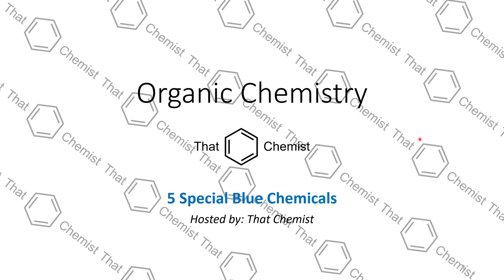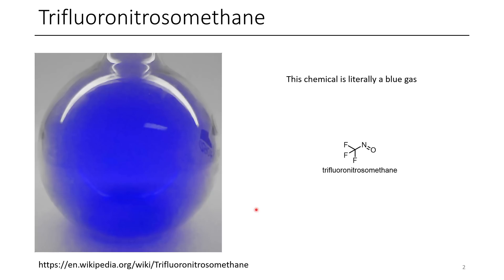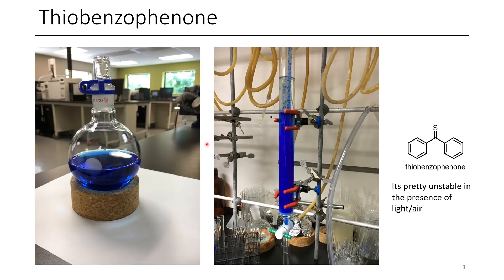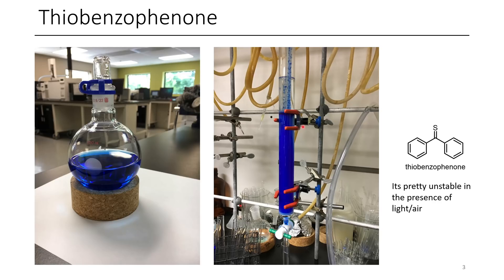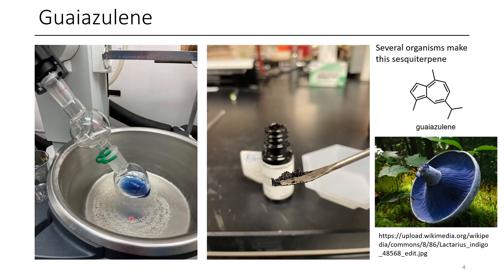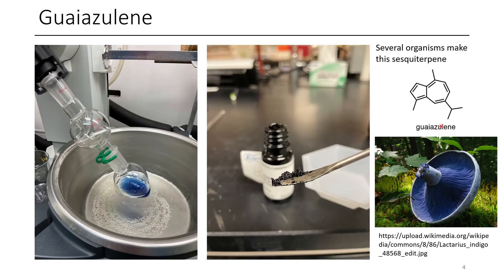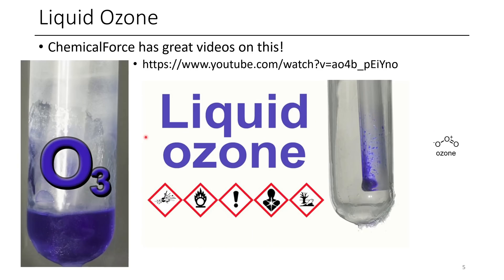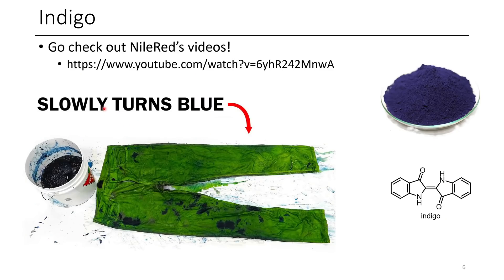5 Special Blue Chemicals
In this video, I show 5 absolutely astonishing blue chemicals!